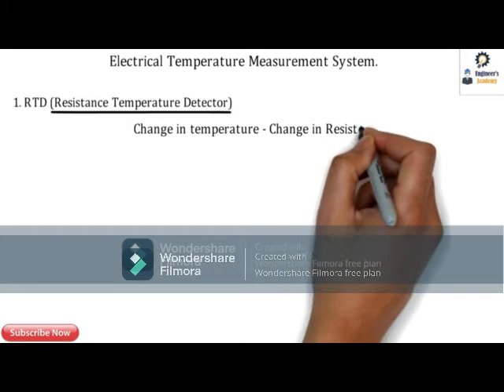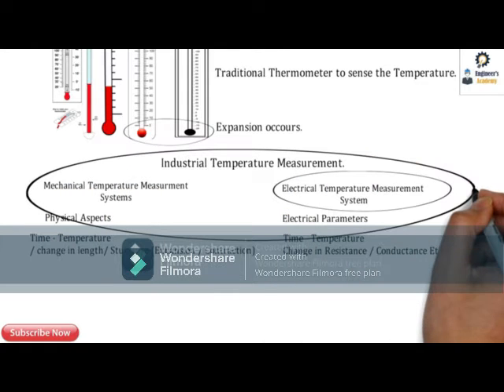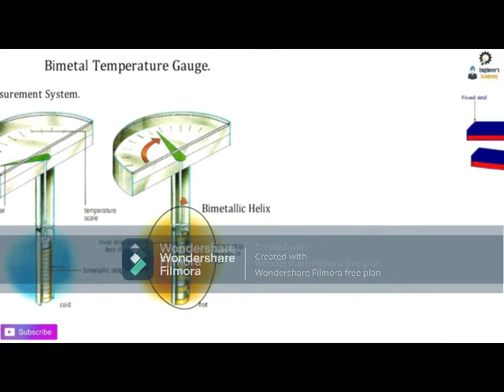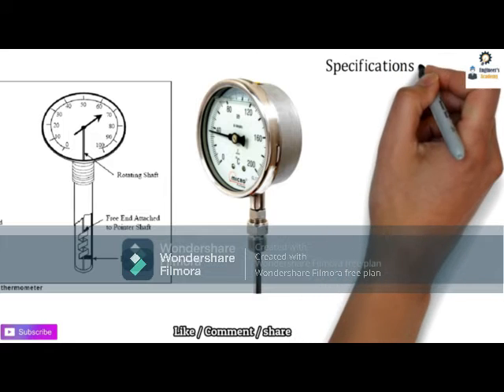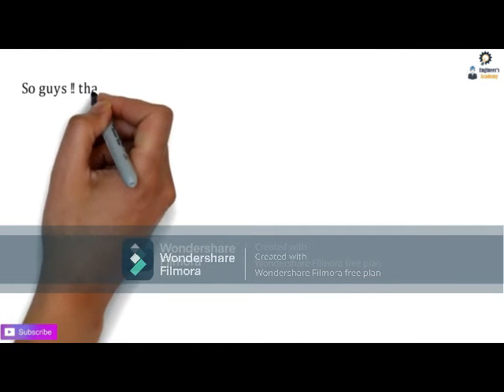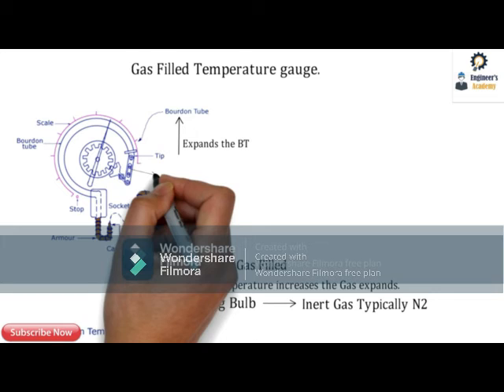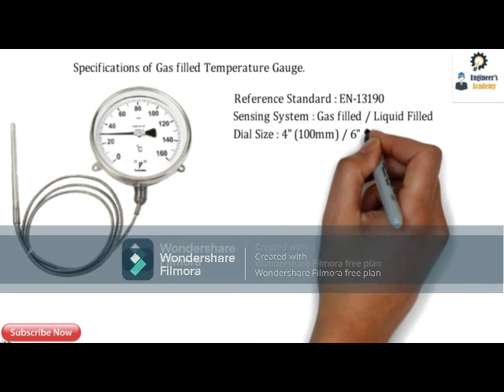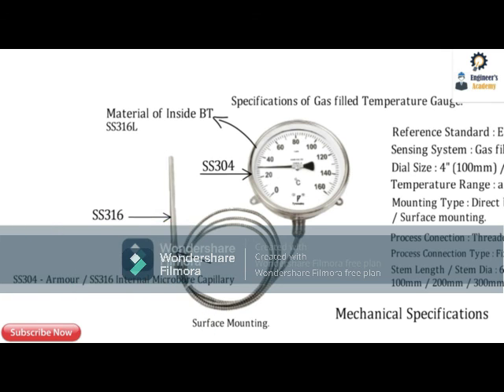Calibration and use of Pressure and Temperature MeasuringPART 3